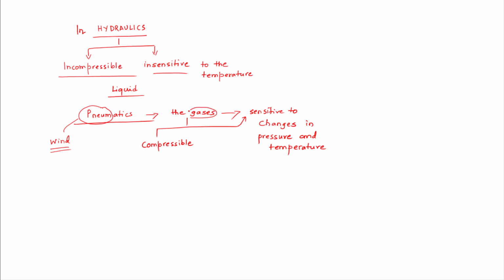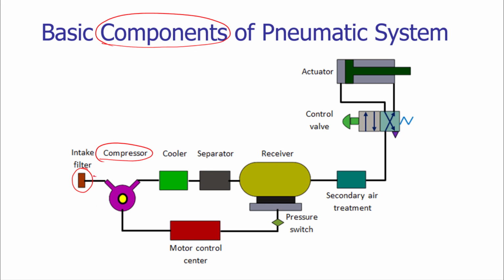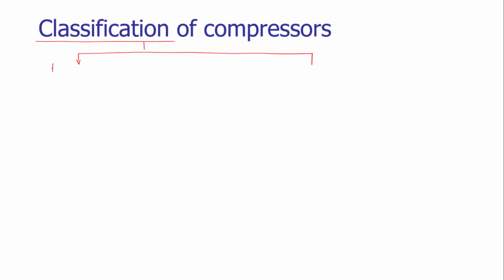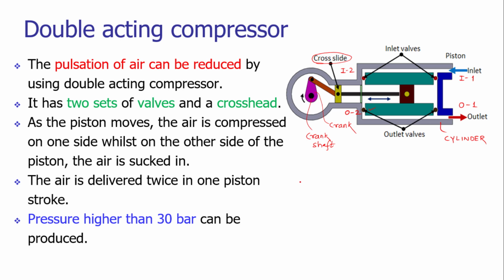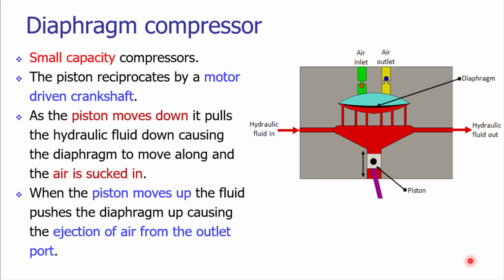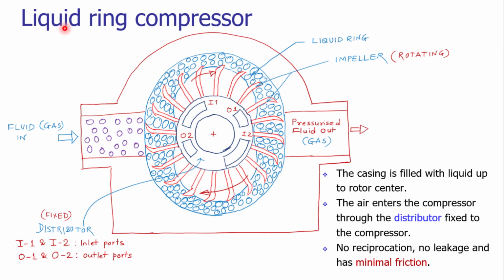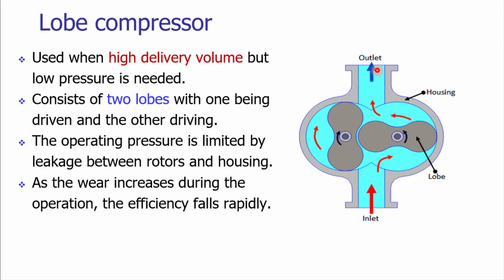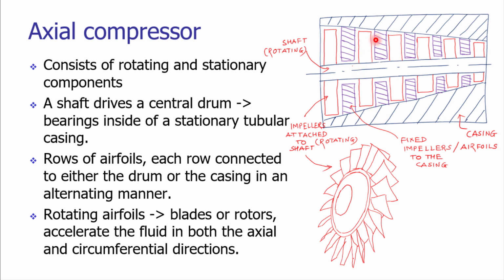Lec 33: Basic concepts and air compressors